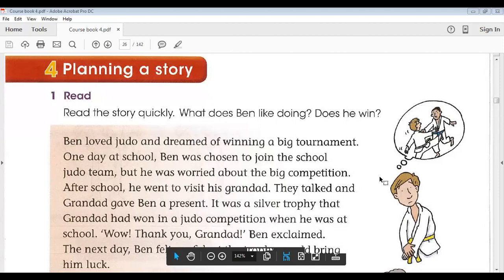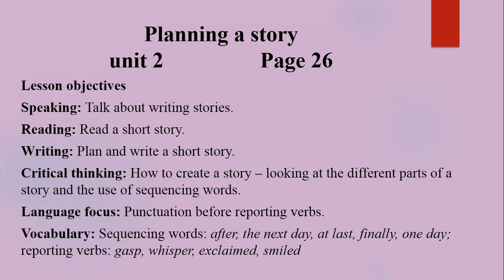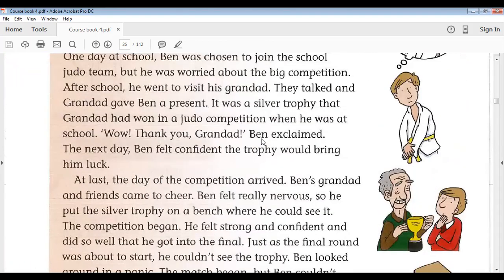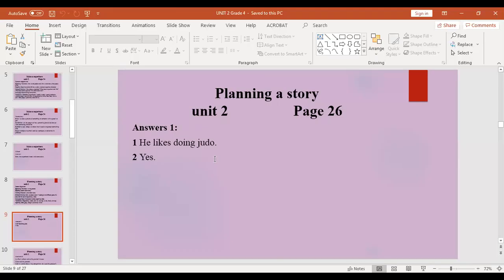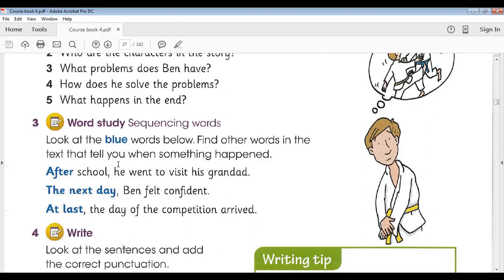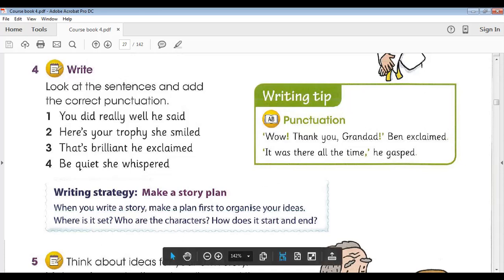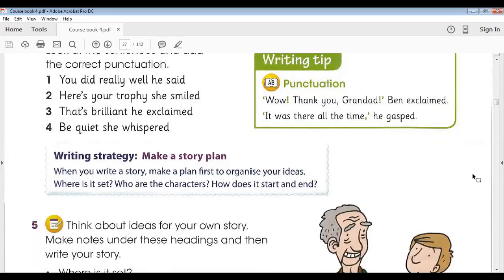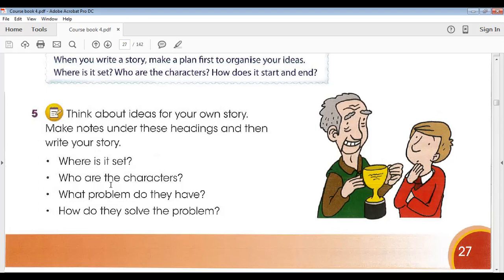English Grade 4 (Topic- Planning a story)